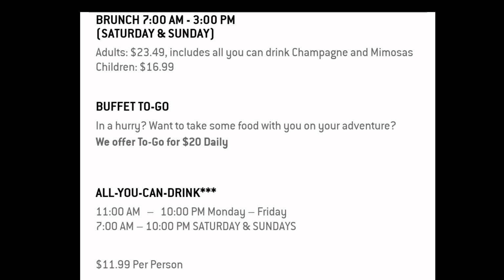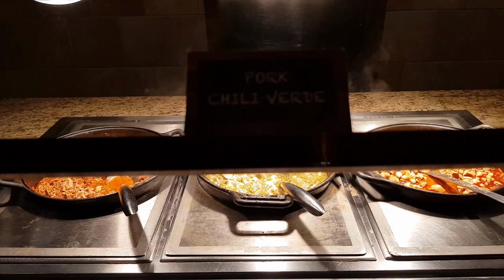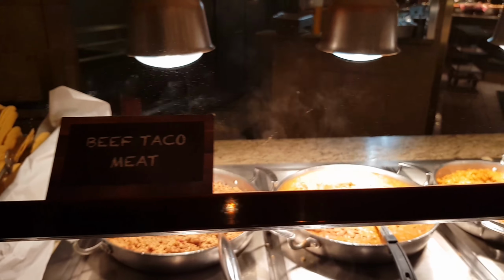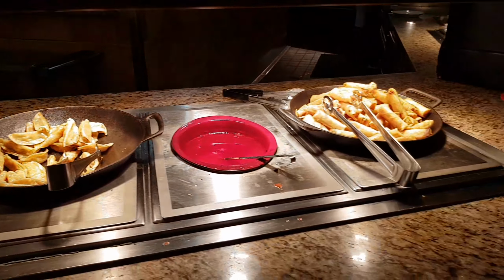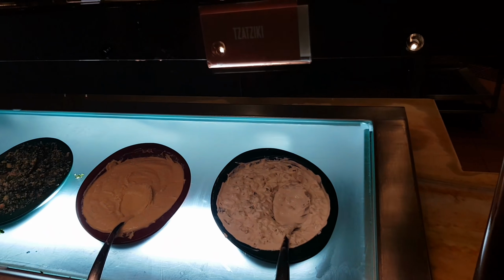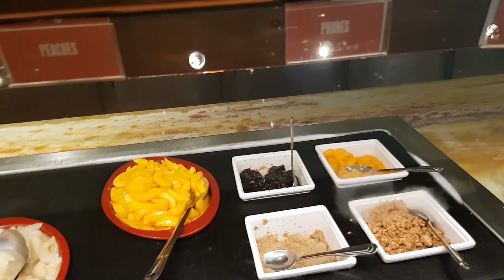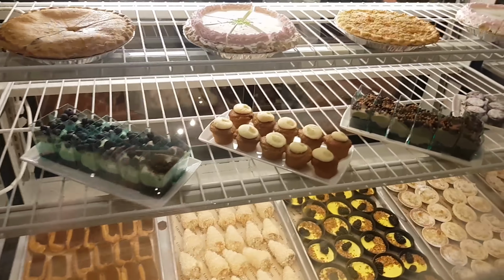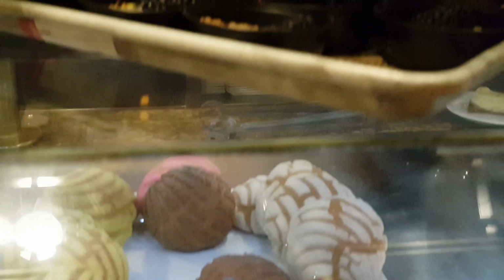Luxor Buffet (Review) Las Vegas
Price information as well as a look at the food available